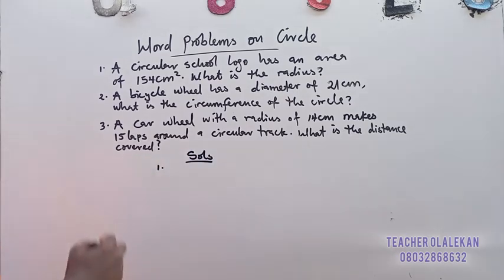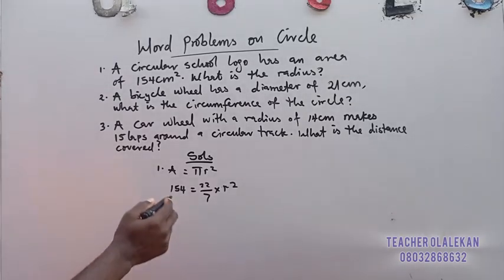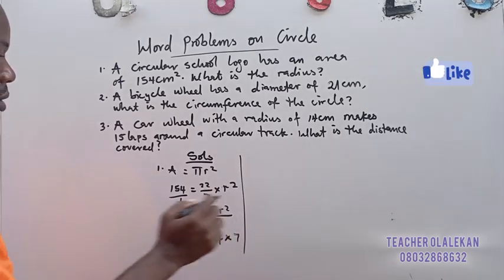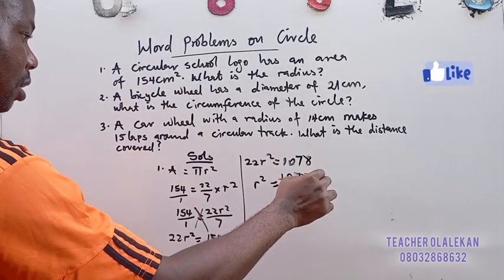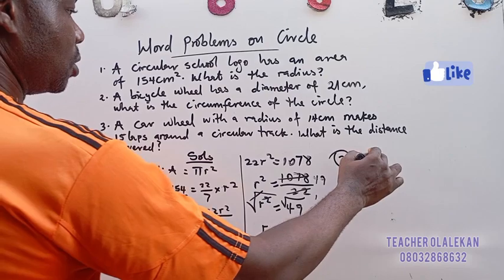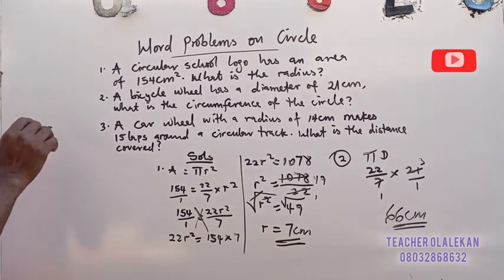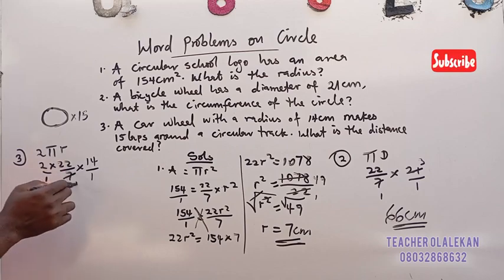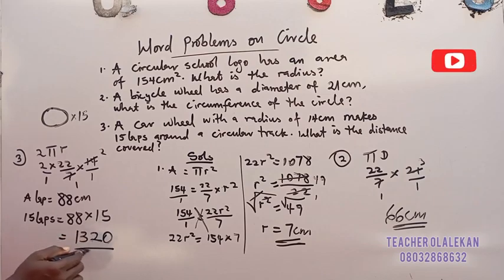Reverse, word problems on Circle